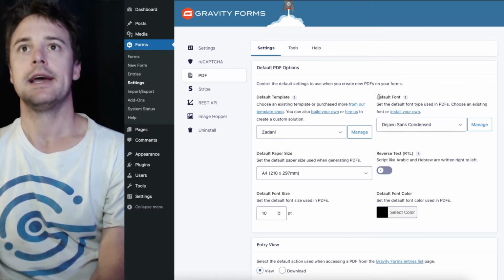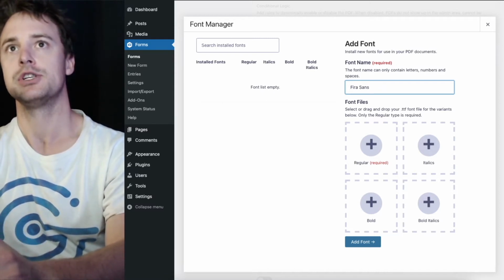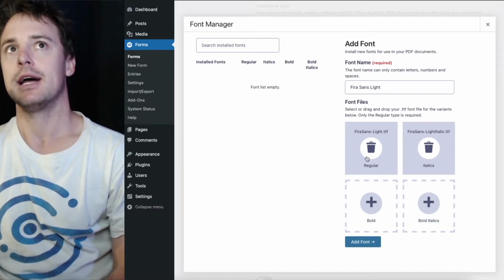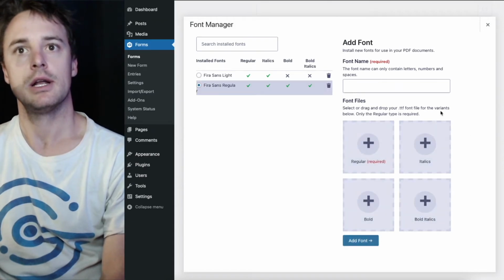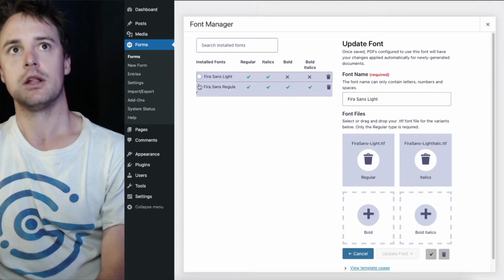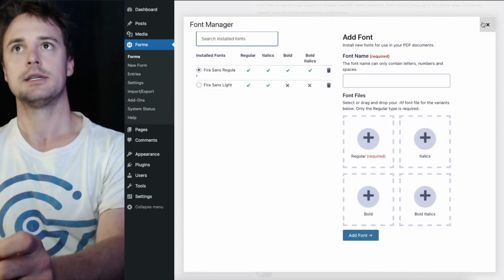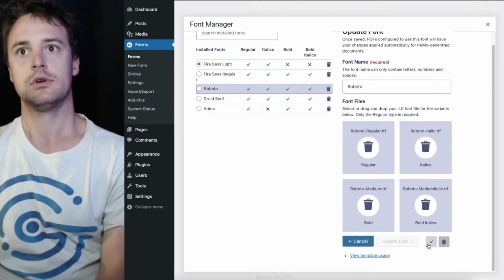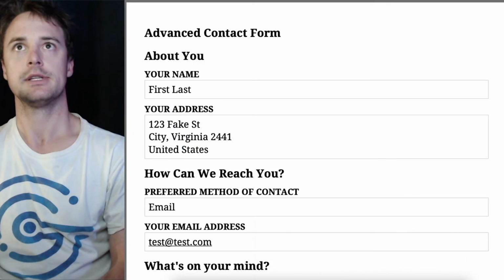Using Custom Fonts in Gravity PDF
While Gravity PDF includes a variety of fonts to choose from, and supports most languages worldwide, many times you want to use a specific font in the PDF to match your brand's style guide or because it's aesthetically pleasing.

In the video you will learn how to:

1. Open the Font Manager from the Global PDF settings page and the Form PDF settings page
2. Install a custom font using the required fields
3. Install a custom font with multiple font variants
4. Selecting a font from the font list and updating it
5. Select the font to use in the PDF from the Font List or the Update panel
6. Delete a font from the font list or the Update panel
7. Delete a font variant
8. Search for an installed font